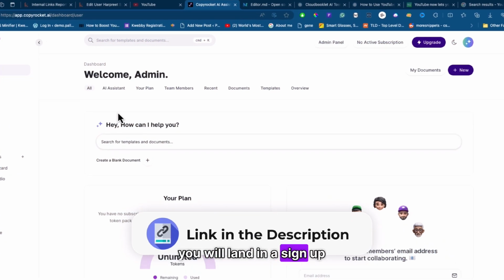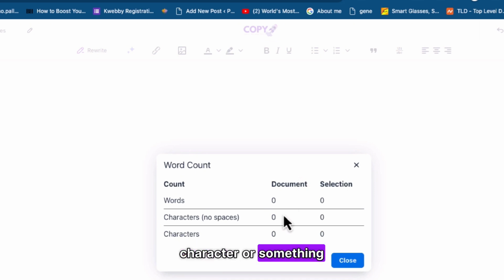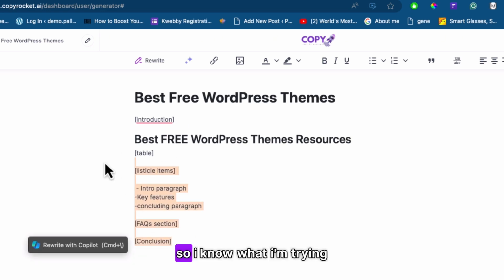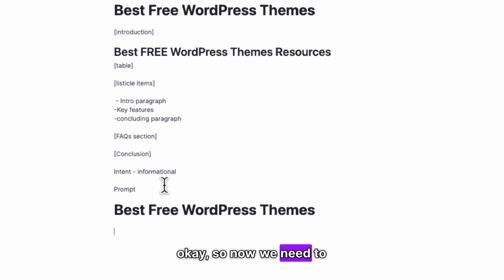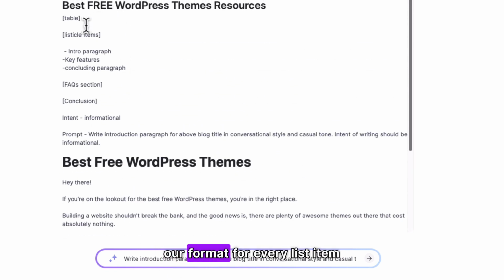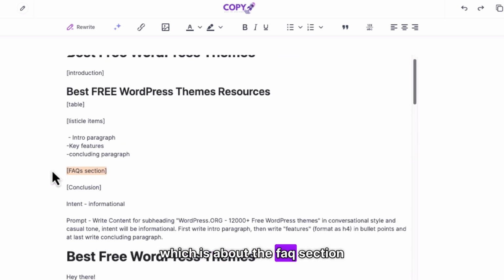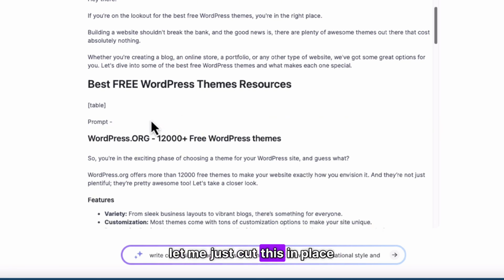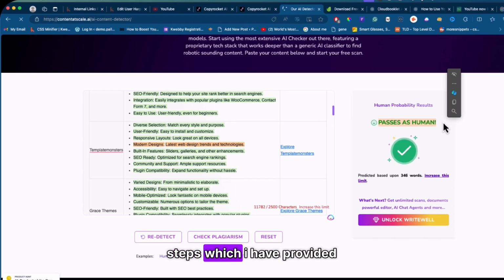How I "Hummanize" AI Content and Bypass AI Content Detectors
Learn how to "humanize" AI content and bypass AI content detectors in this informative video.

Find out how to create content that resonates with both AI algorithms and human readers, without getting flagged by content detectors.

If you're looking to bypass AI detection and create engaging content, this video is for you!

Chapters;

00:00 Introduction
00:29 AI Editor Walkthrough
02:50 Generate Content Outline
04:55 Generate Content
12:36 Checking Content for AI Plagiarism and AI Content Detection